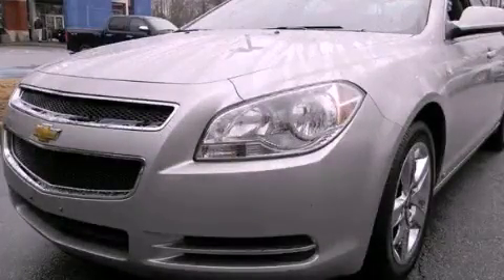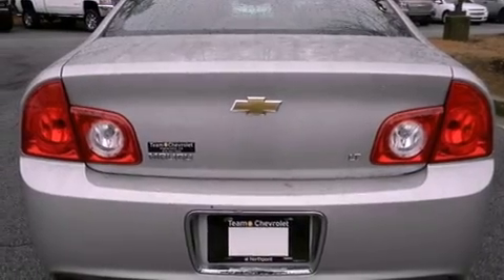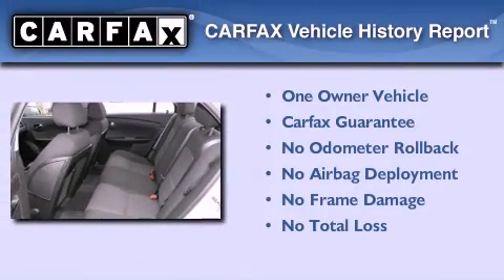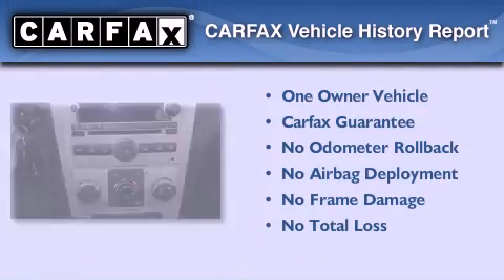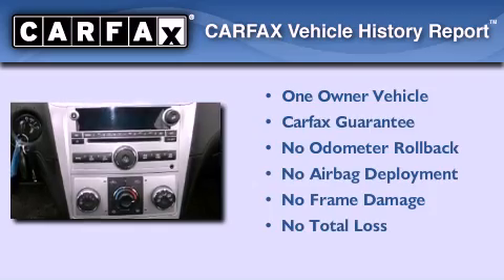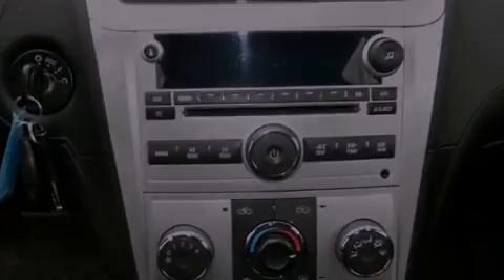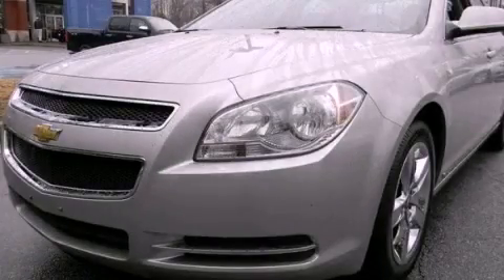2008 Chevrolet Malibu Alpharetta GA 30004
Year : 2008
 Make : Chevrolet
 Model : Malibu
 Engine : Gas 4-Cyl 2.4L/146
 Trans . : Automatic
 Exterior : Silverstone Metallic
 Miles : 107,150
 Interior : BLACK
 TEAM CHEVROLET AT NORTHPOINT
 2175 Mansell Road
 Alpharetta , GA 30004
 2008 Chevrolet Malibu Alpharetta GA